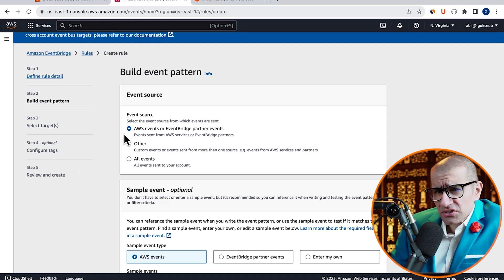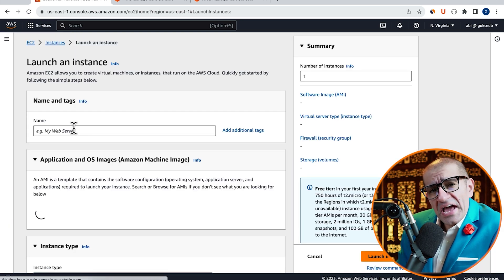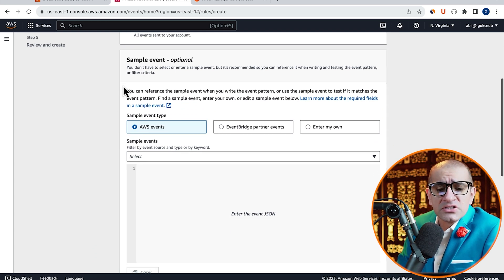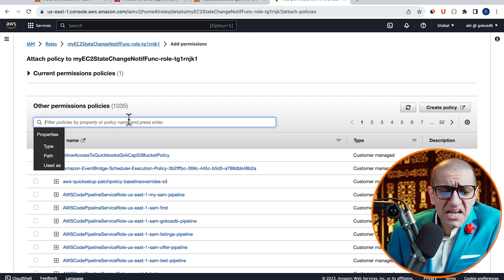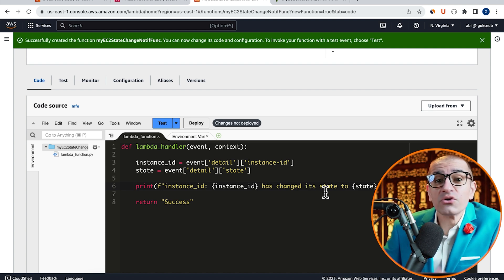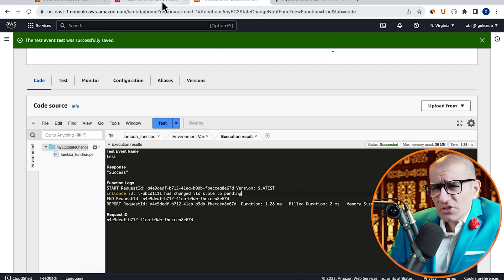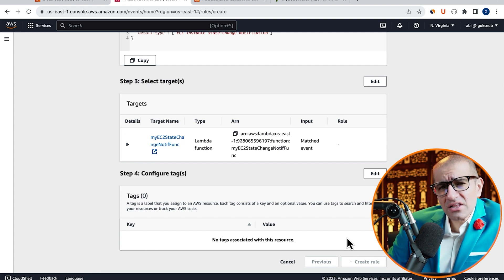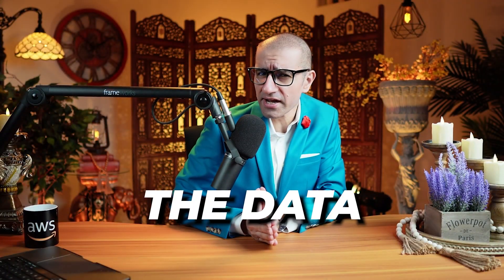AWS Eventbridge 👉 Lambda Tutorial 🔥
You want to trigger a Lambda function every time your EC2 instance changes state.

Can you do this using Amazon EventBridge?

EventBridge is a serverless service that uses events to connect application components together, making it easier for you to build scalable event-driven applications.

Amazon Elastic Compute Cloud (Amazon EC2) is a web service that provides secure, resizable compute capacity in the cloud.Access reliable, scalable infrastructure on demand. Scale capacity within minutes with SLA commitment of 99.99% availability.